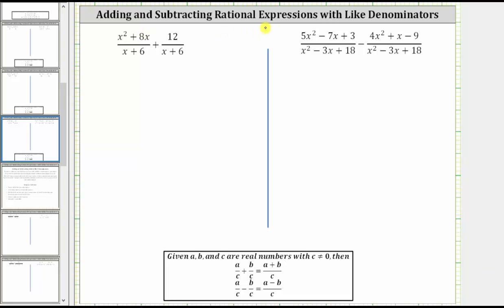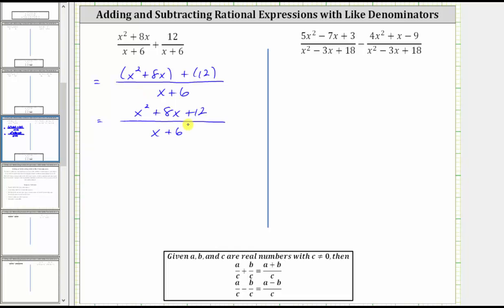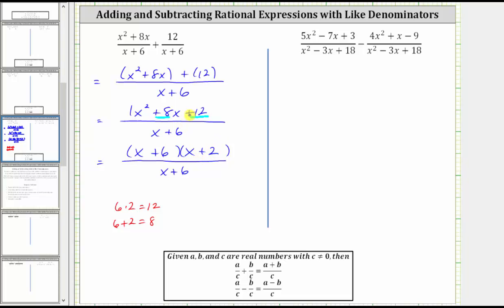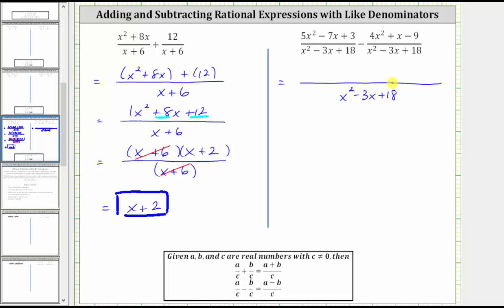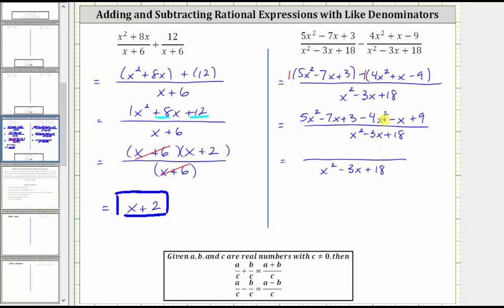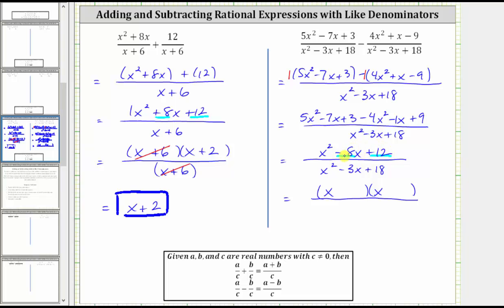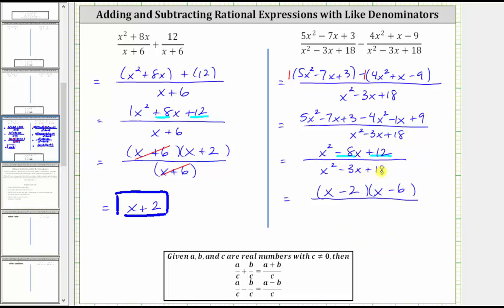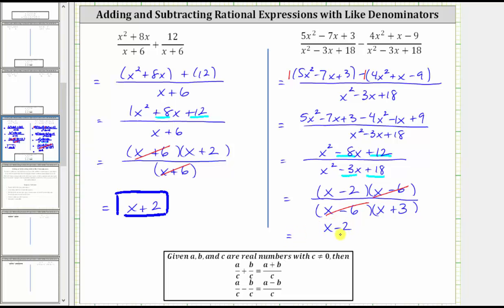Add or Subtract Rational Expressions with Like Denominators: (x+a) and (x^2-bx+c)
This video explains how to add or subtraction rational expressions with like denominators and then simplify the result.